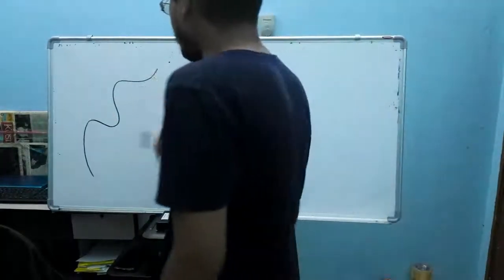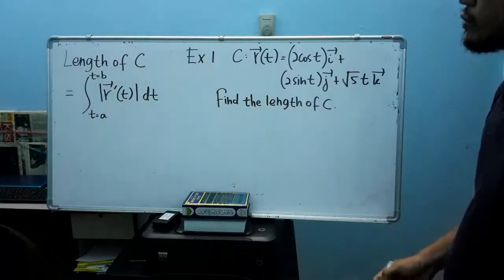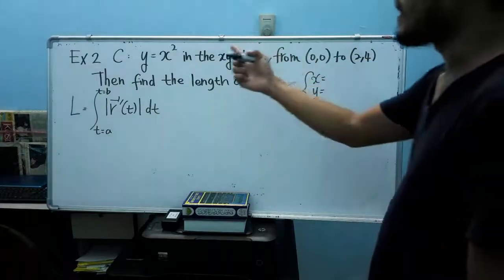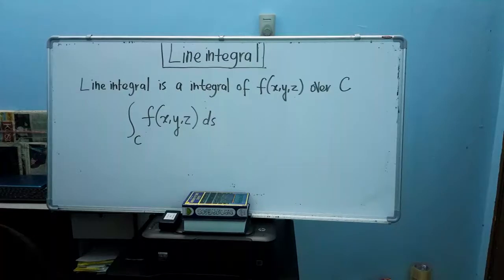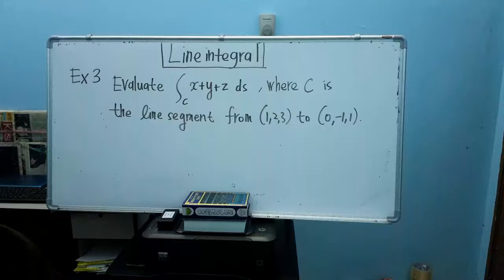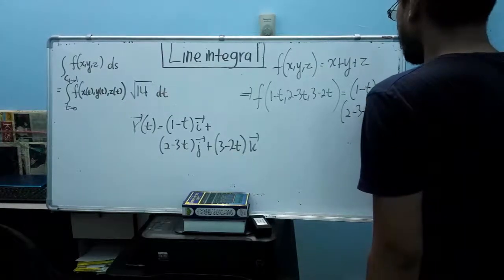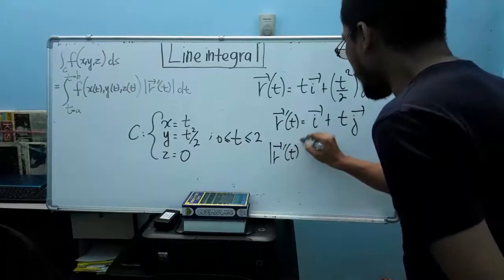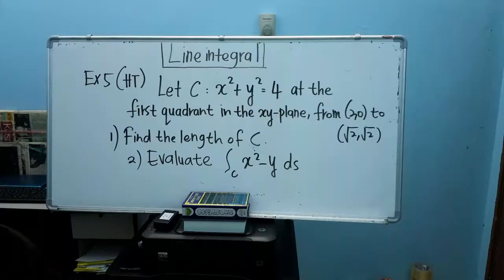SMS 3513 LECTURE WEEK 06 LINE INTEGRAL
Topic on line integral
Instructor: Dr Mohd Hirzie Mohd Rodzhan (IIUM)

Highlights:
1) Finding the length of curve in space
2) Definition of line integral
3) Evaluating the line integral over curve C